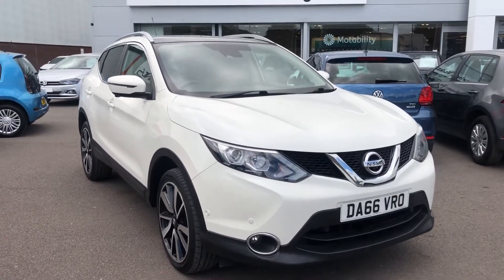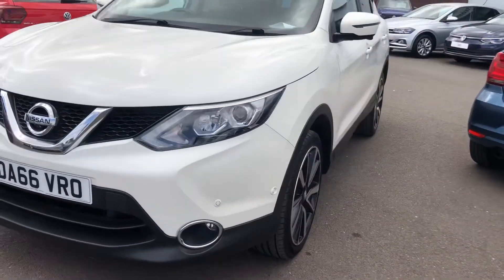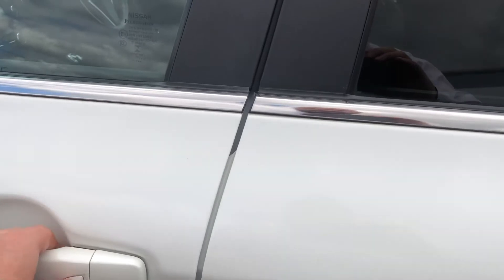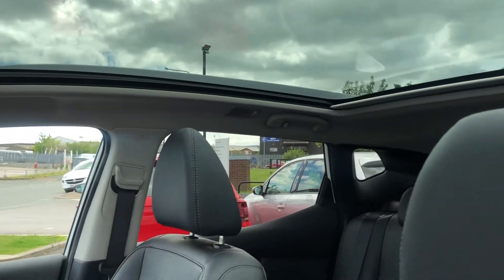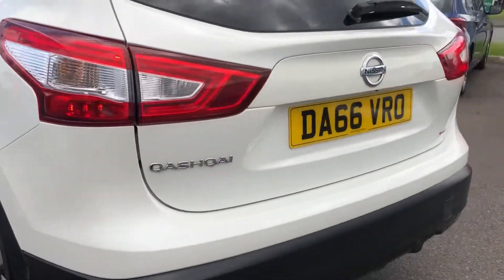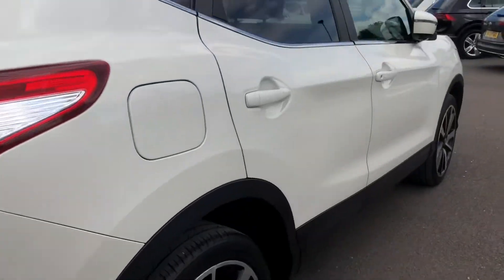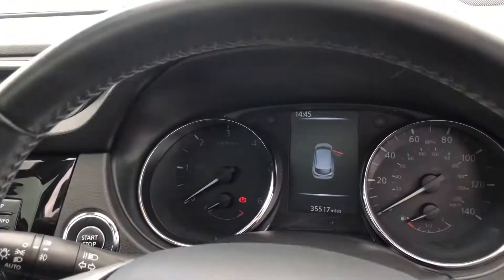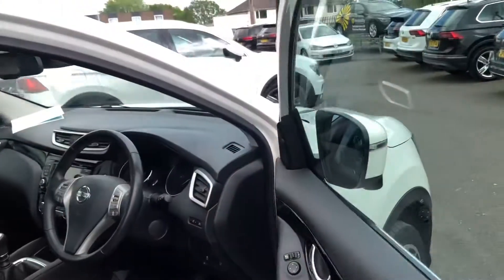Nissan Qashqai 1.5 TDI White Used Car | Wrexham Volkswagen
Just arrived in stock this fantastic Nissan Qashqai in white paint, is now available for sale from Wrexham VW.

Reg number: DA66VRO
Fuel: Diesel
Transmission: Manual
Engine size: 1.5L

White paint
19in Alloy Wheels
Alarm System
Automatic Wipers
Bluetooth Connection
Cruise Control with Speed Limiter
DAB Radio
Dual Zone Climate Control Air Conditioning
Front and Rear Full Colour View Camera
Intelligent Park Assist
Nissan Connect Navigation System
Radio/CD, Aux in Socket for MP3 Players
Rear Privacy Glass
Start Push Button